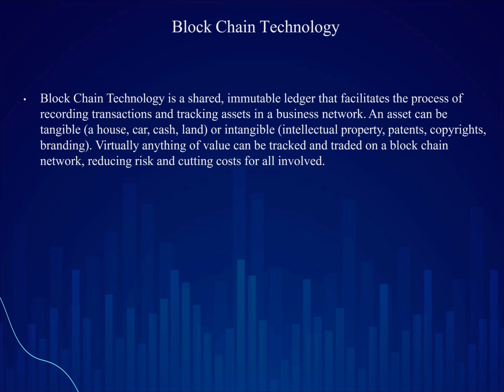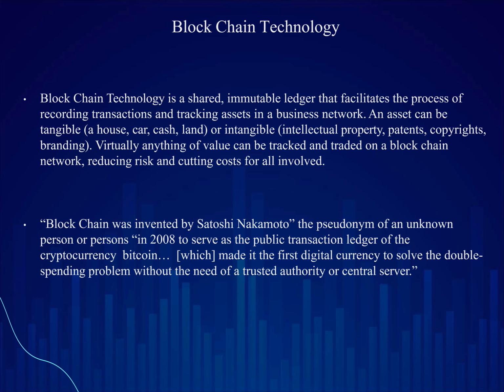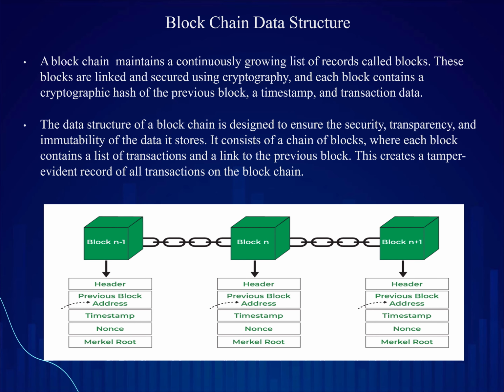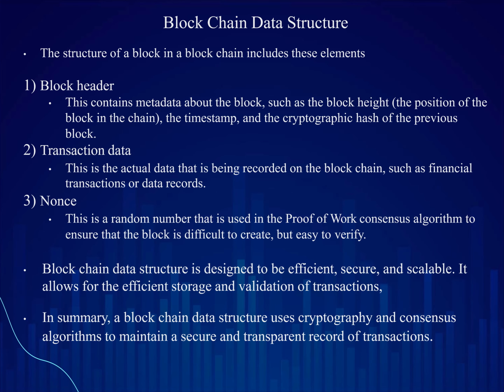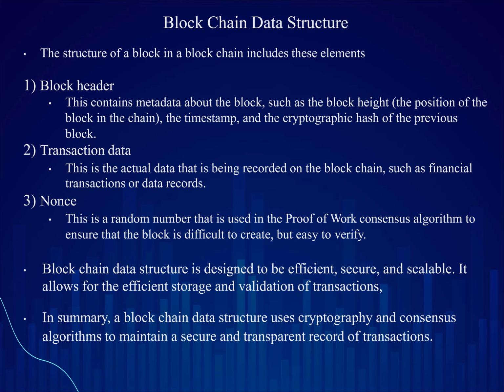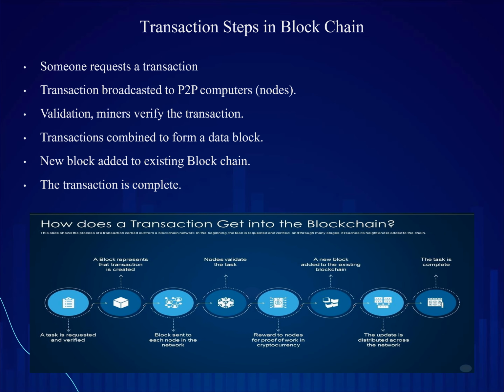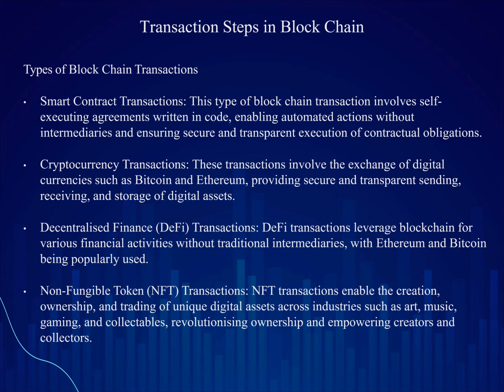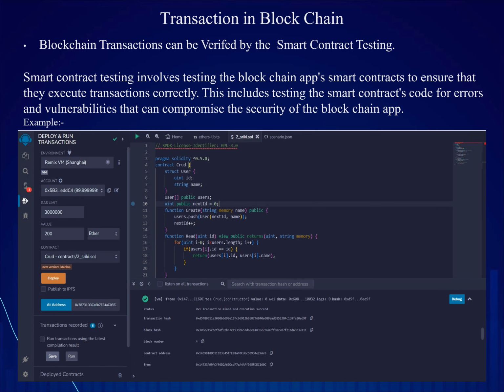Blockchain Technology, Blockchain Data Structure and its Transaction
Blockchain Technology in MCA

btw sorry this is my first audio record ppt video and instead of saying Satoshi 🤦‍♂️i have said Santoshi Nakamoto 🤷‍♂️